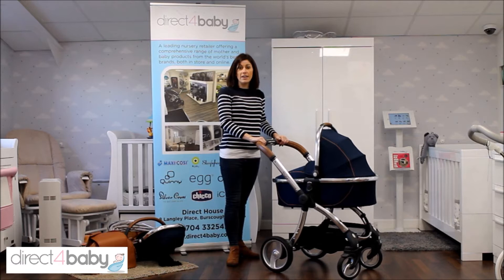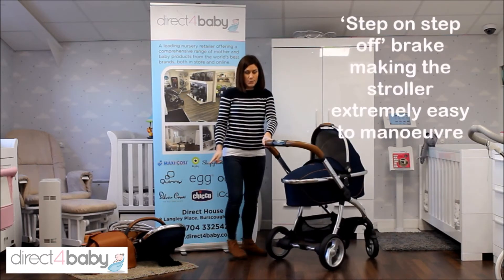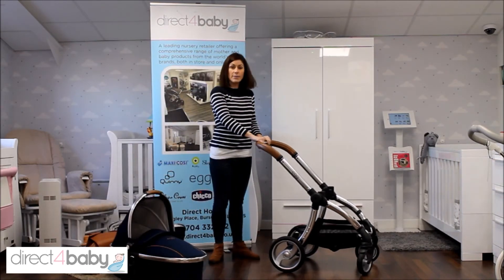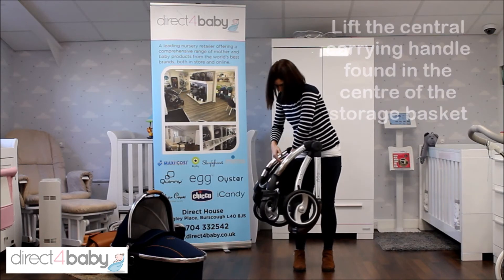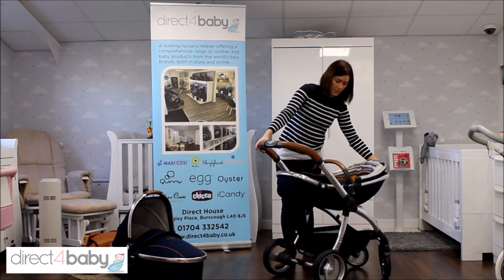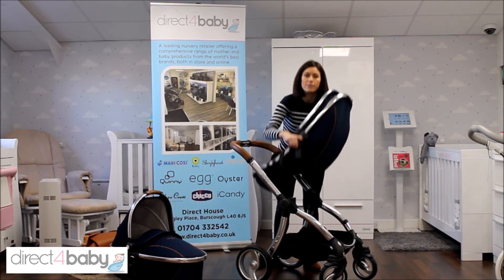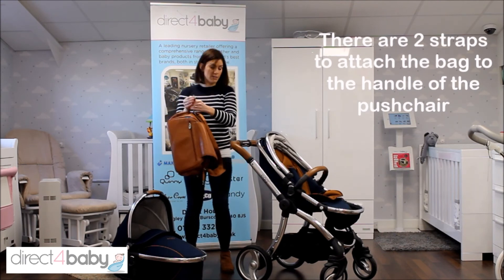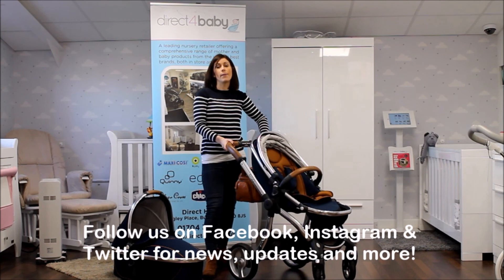Egg Stroller by Babystyle - in-store demo by Direct4baby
The egg® stroller has been designed in the UK with the style conscious parent in mind. Soft touch fabrics create smooth curves and continuous lines to give the egg® a luxurious, stylish look. Outstanding engineering creates the perfect ride for baby and ultimate ease of use for parents.

Come down to our Burscough showroom to try out the egg stroller in person and see if you like it as much as we do! Check online for up-to-date prices, limited edition fabrics and availability.

We are located on Burscough Industrial Estate, Close to the A59 with easy access from all parts of the UK. We display a wide range of items and offer free, easy, onsite parking.

We have everything displayed on our website, but a few of our lines are not held at the showroom. Please call ahead if there is a specific item you wish to see.

We offer a price match promise both on our website and in our showroom. We can offer better deals on various products in our showroom.

Our staff are all fully qualified installers, so why not take advantage of our free car seat installing service. We are all happy to answer your questions on the phone and in our showroom.